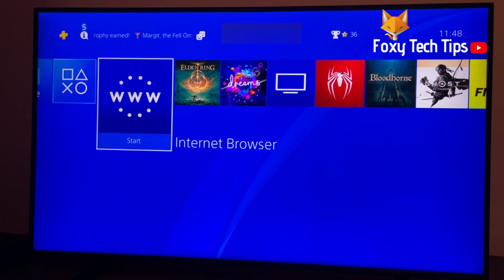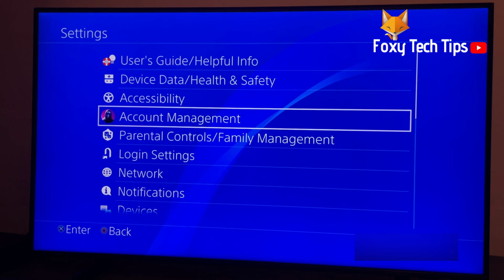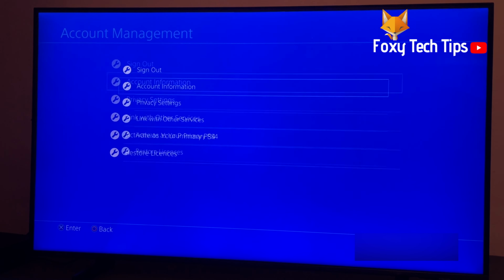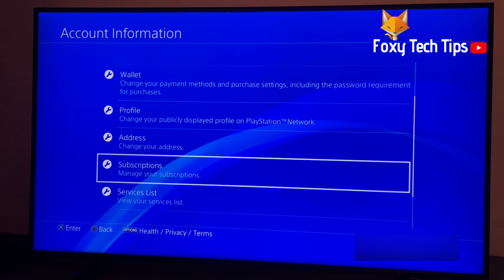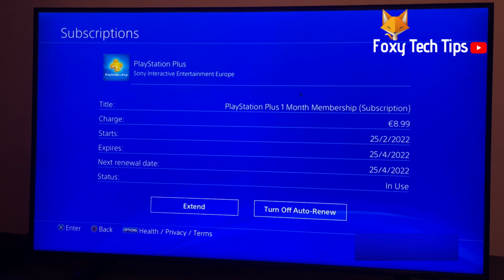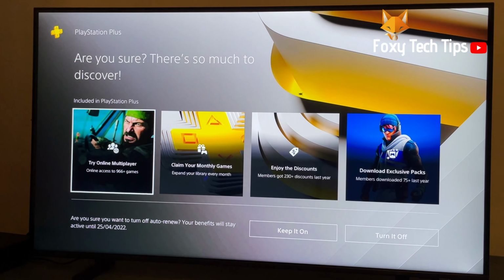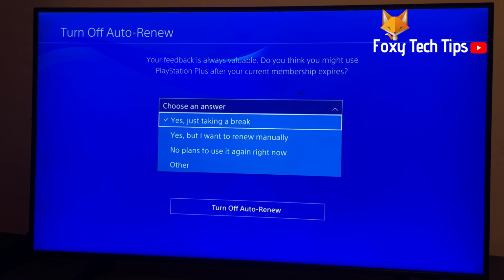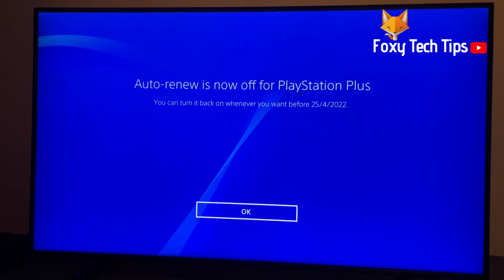How To Cancel PS Now On PS4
Easy to follow tutorial on cancelling a PS Now membership on PS4 consoles. Don’t use your PS Now subscription anymore and would like to stop paying for it? Learn how to cancel PS now on PS4 now!

- In settings, select ‘account management’.

- Next, select ‘account information’.

- Scroll down a bit and select ‘subscriptions’.

- Select ‘playstation Now’ from the list. I dont have it currently so it doesn't show here for me.

- Here, select ‘turn off auto-renew’.

- A popup will appear asking if you are sure you want to cancel. Select ‘turn it off’.

- Submit a reason for canceling and then click ‘turn off auto-renew’ one more time.

- Your PS Now subscription will now cancel at the end of the current billing period and you won’t be charged again.